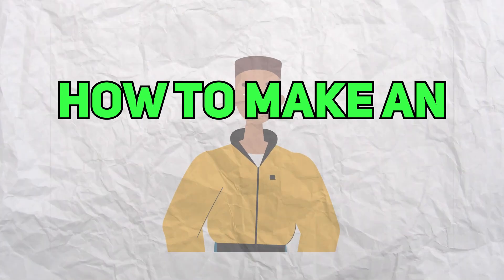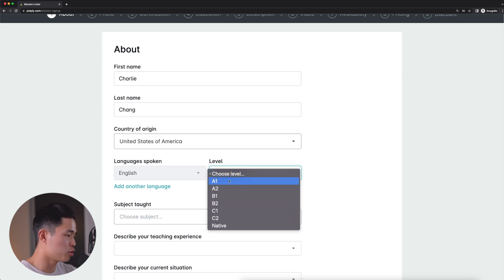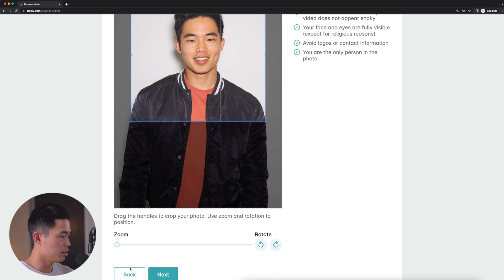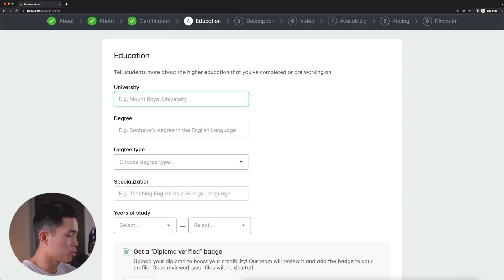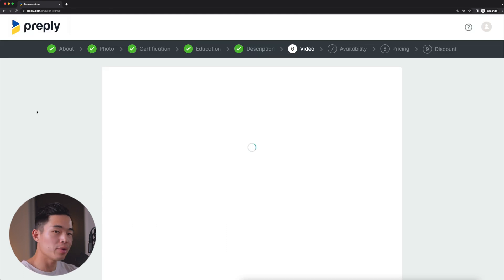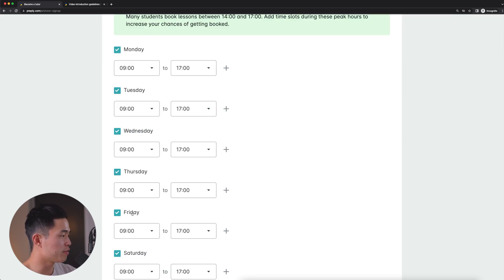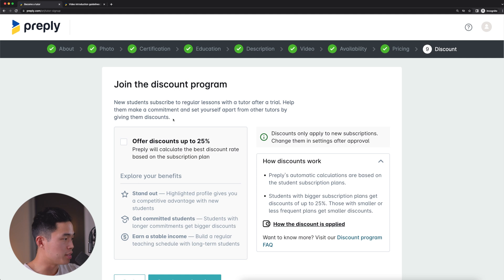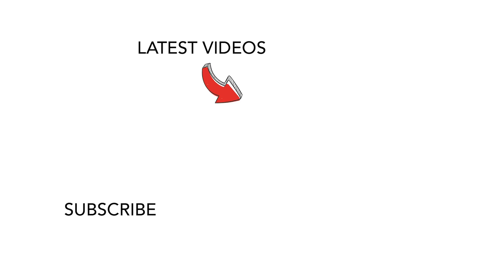How to Make an Online Tutor Account on Preply (Step by Step)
In this video, I'll show you how to create a tutoring account on one of the most popular online language platforms, Preply.

Our favorite business must-haves:
💳 Best business credit cards:

Be sure to watch this video until the end because I'll take you through the exact step by step process on how to setup a professional profile, attracting clients, and choosing a teaching style. By the end of this video, you'll know how to optimize your profile, write a compelling headline, fill out your profile completely, highlight your teaching style, and showcase positive reviews from students.

-Charlie

Timeline:
0:00 - Intro
0:17 - Preply Website
0:41 - Filling Out Your Information
1:56 - Uploading Your Profile Picture
2:22 - Teaching Certifications
3:06 - Education Level
3:31 - Profile Description
4:22 - Video Introduction
5:11 - Setting Your Availability
5:56 - Setting Your Price
6:30 - Discount Program
7:02 - Examples
7:27 - Conclusion